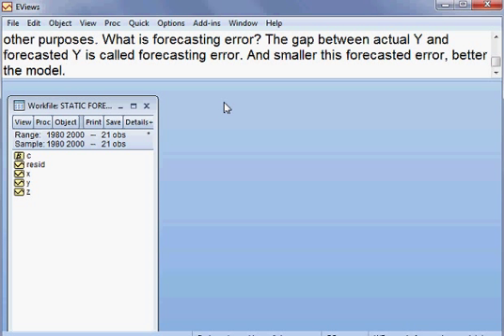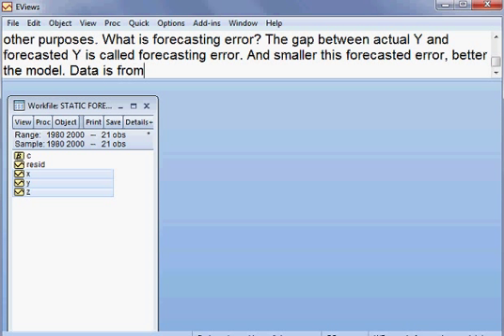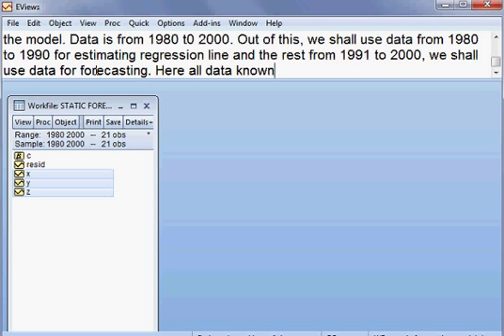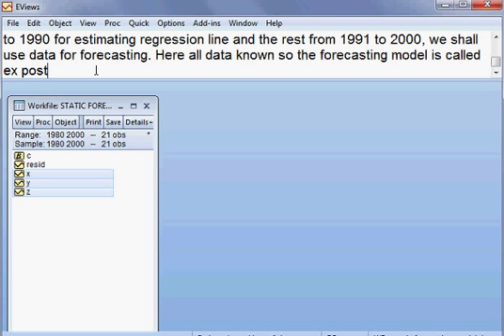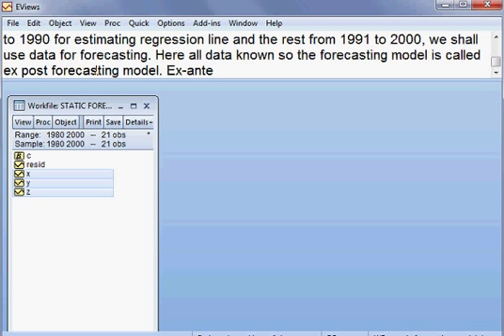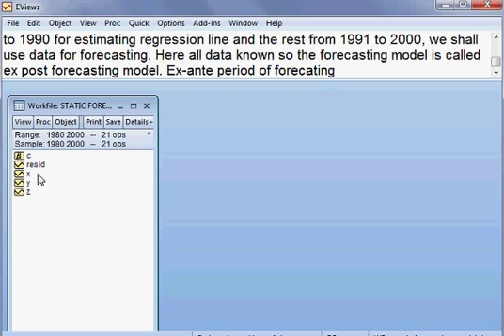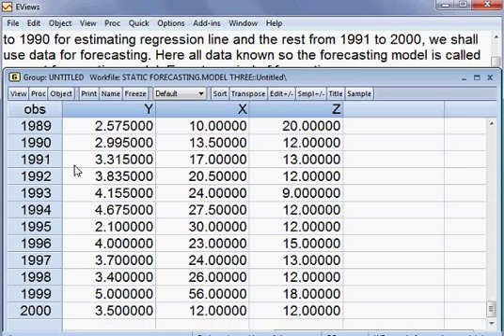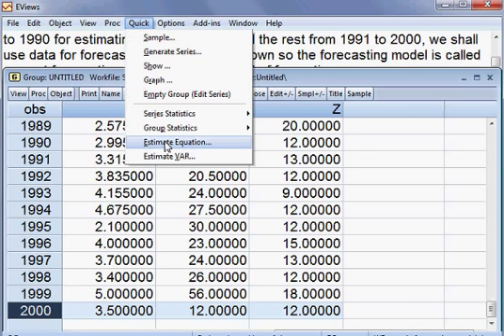Static forecasting. Model Three. Part 1 of 4. EVIEWS